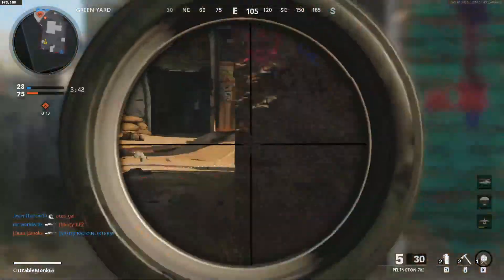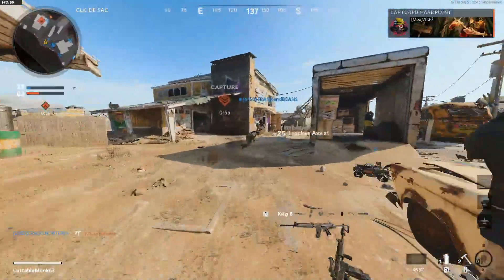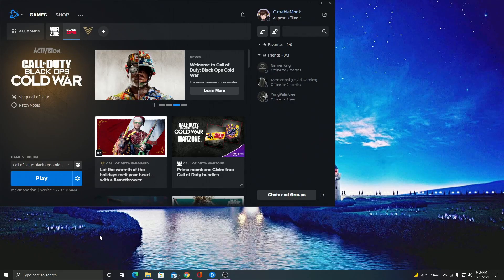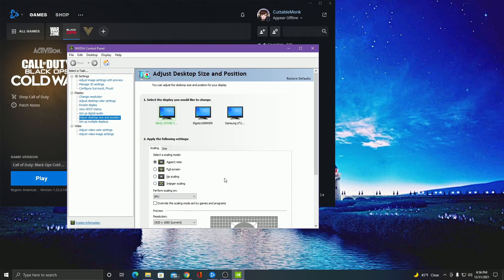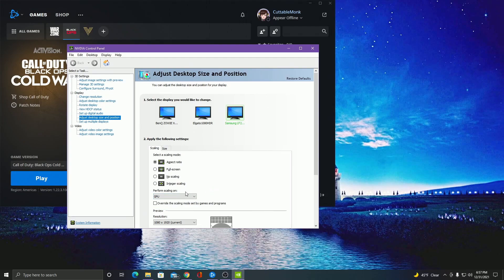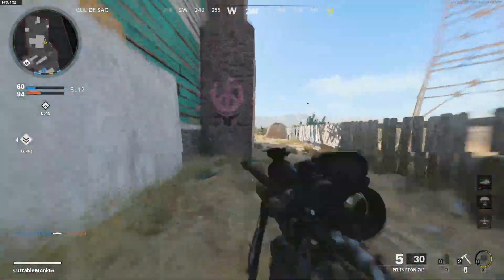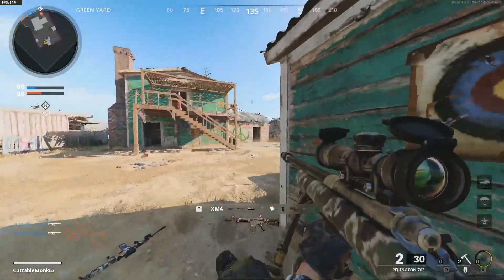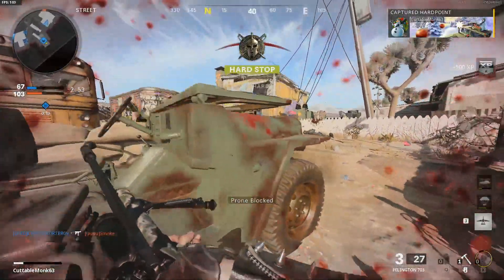HOW TO FIX OBS LAG AND KEEP YOUR 144HZ FRAME RATE WHILE STREAMING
Just uploading for fun and seeing where YouTube takes me.
2 solutions for the most performance
1. Nvidia control panel for two different Hz monitor
2. Elgato to capture the game at 144hz or above

Before buying a capture card; consider what specs you have before getting any of the capture cards because there are requirements for an Elgato to work. (Motherboard, CPU, Graphics Card)

The reason for me not getting 144hz when gaming;
My graphics card is kinda booty

2:25 Two different Hz monitor solution